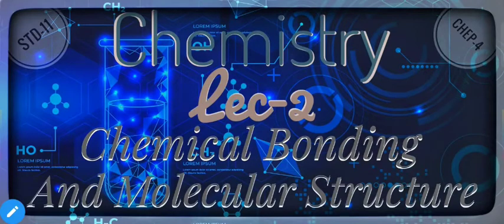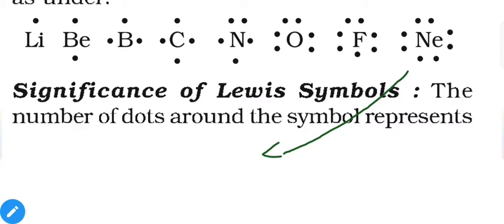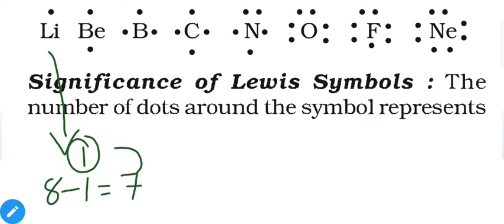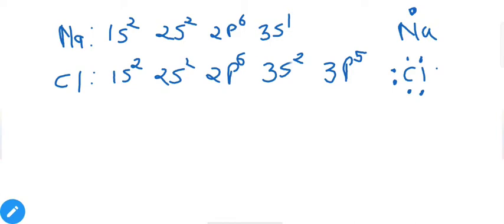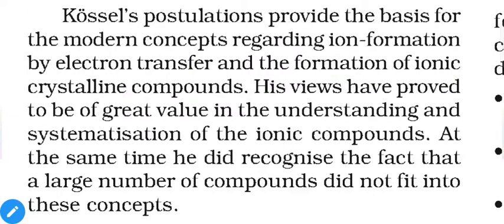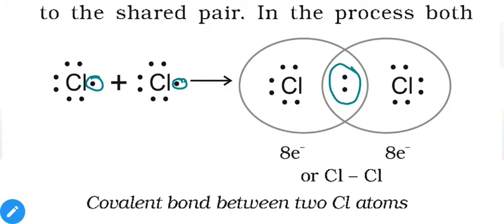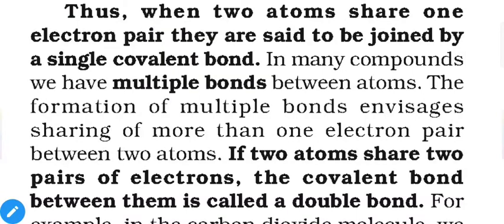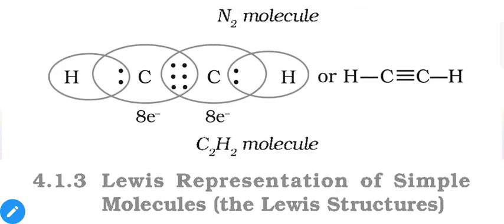Eng. 11 Sci. Chem. Chep. 4 Chemical Bonding and Molecular Structure , Lecture-2